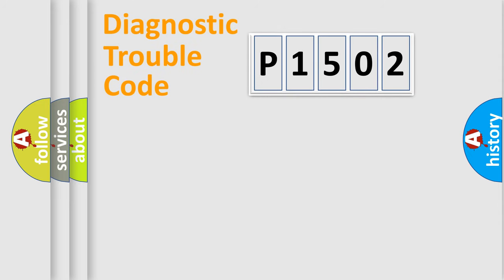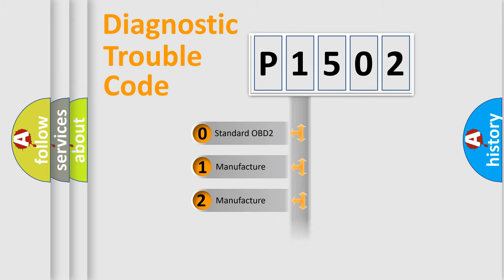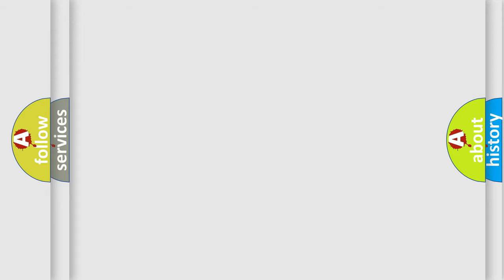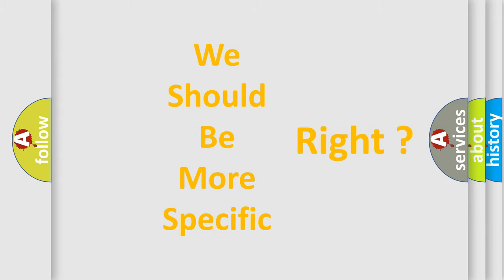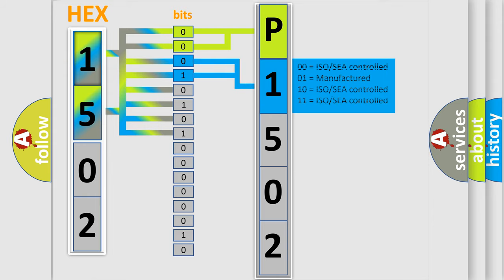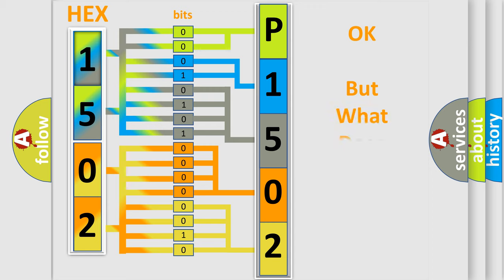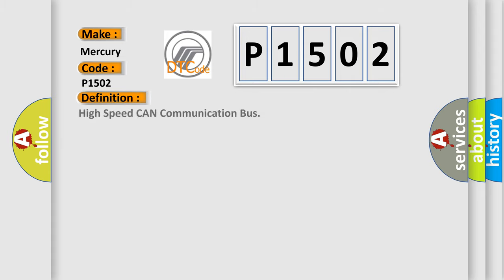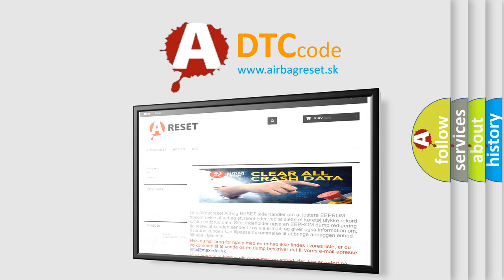DTC Mercury P1502 Short Explanation